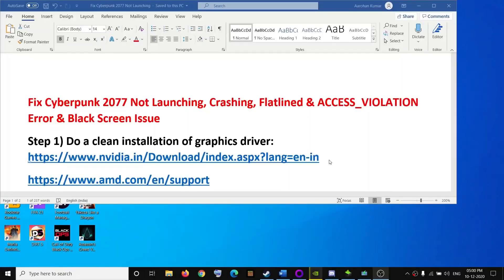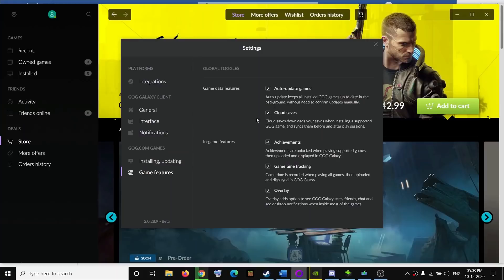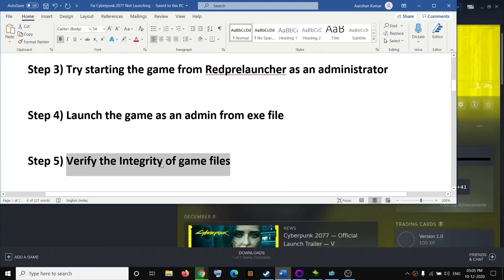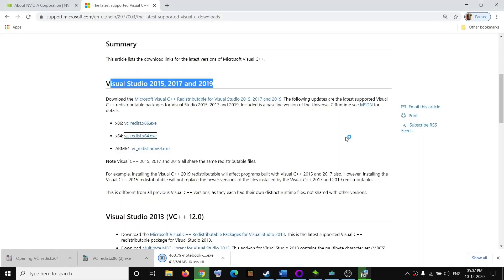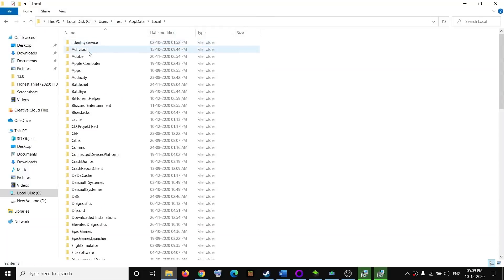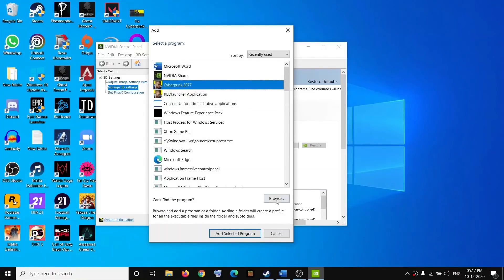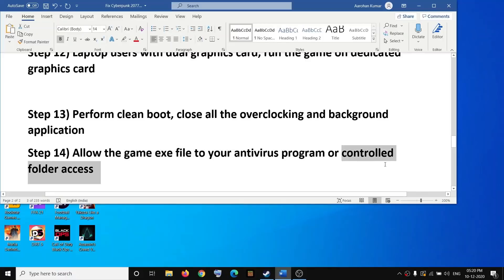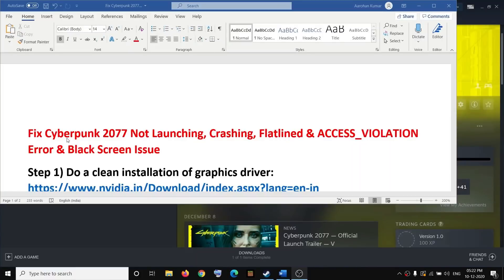Fix Cyberpunk 2077 Not Launching, Crashing, Flatlined & ACCESS_VIOLATION Error & Black Screen Issue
Fix Cyberpunk 2077 Crashing, Fix Error Wow! Cyberpunk 2077 has flatlined, Fix Cyberpunk 2077 EXCEPTION_ACCESS_VIOLATION (0xC0000005),Fix Cyberpunk 2077 EXCEPTION_ILLEGAL_INSTRUCTION (0xC000001D) Error, Fix Cyberpunk 2077 Crashing, Freezing and Black Screen on PC

Step 2) Turn off the steam and Gog overlay, also close additional overlay application
Step 3) Try starting Cyberpunk 2077 from Redprelauncher as an administrator
Step 4) Launch Cyberpunk 2077 as an admin from exe file
Step 5) Verify the Integrity of Cyberpunk 2077 game files
Step 7) Disable full-screen optimizations and Change the high DPI settings
Step 9) Launch Cyberpunk 2077 in Windows 7 compatibility mode and run it as admin- Worked for many Windows 7 users
Step 10) Go to C:\Users\Test\AppData\Local\CD Projekt Red\Cyberpunk 2077 and delete the UserSetting file- This works if you were able to launch the game previously
Step 11) If able to launch Cyberpunk 2077 try Windowed mode, turn off ray tracing and lower down graphics settings
Step 12) Laptop users with dual graphics card, run Cyberpunk 2077 on dedicated graphics card
Step 13) Perform clean boot, close all the overclocking and background application
Step 14) Allow Cyberpunk 2077 game exe file to your antivirus program or controlled folder access
Step 15) Uninstall and reinstall Cyberpunk 2077
Step 16) Perform Windows Reset (Should fix corrupt Windows) Imp note- Please backup your data before reset, you will lose your data and applications